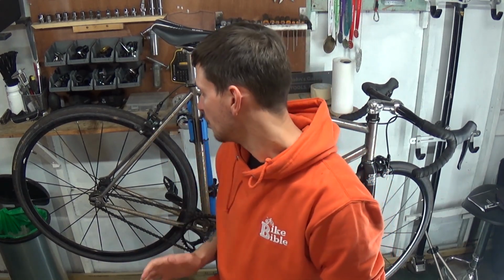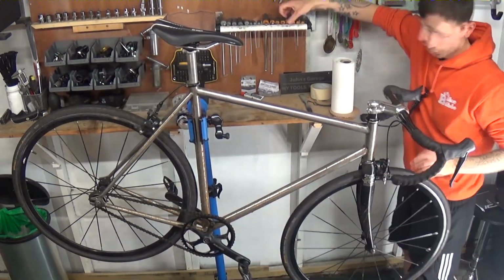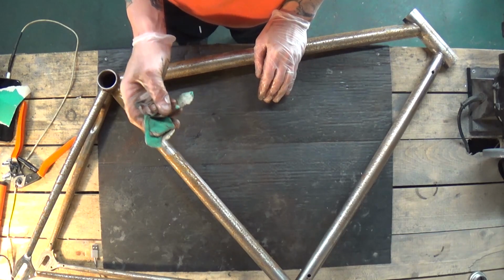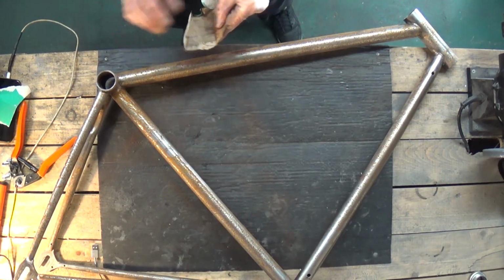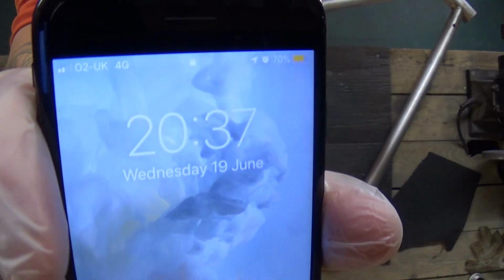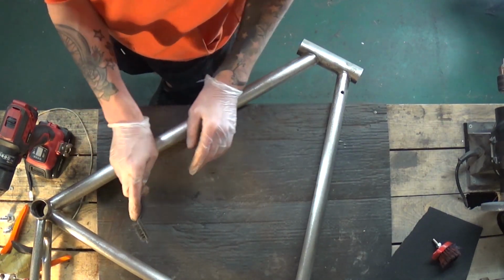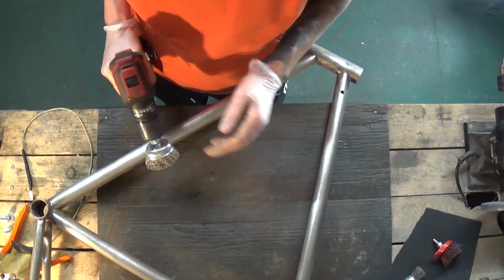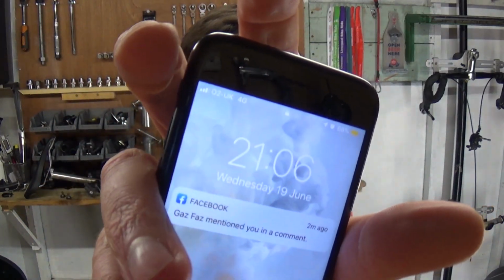Restoration Project One - Episode1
Welcome to or welcome back to Bike Bible.

Today we have the start of a series restoring a bike. I’ll be working on a 2015 State Bike Co. Contender track bike that was converted to single speed.
Each video during this restoration will be based on an hour of working on the bike until it’s completed. And don’t worry, the video won’t last an hour unless people request it!

The main aim of this series is to hopefully inspire people to restore an old bike they have knocking around to give new purpose, pass onto a relative/friend or even just a project to learn new skills.

Track One: Sappheiros - Memories (Eunoia Remix)
Track Two: Oceans